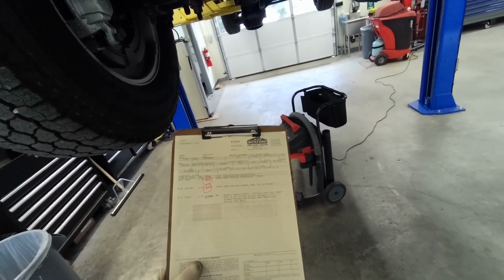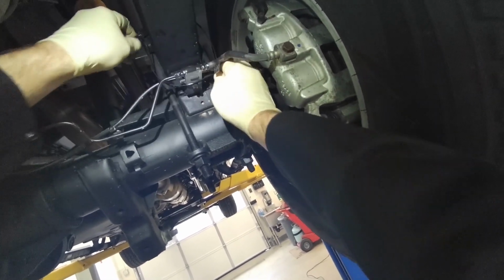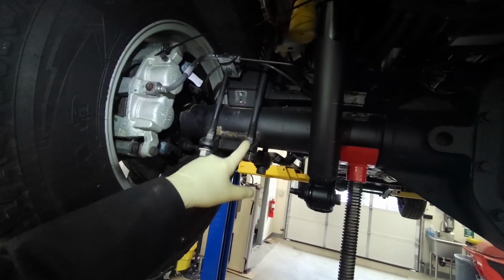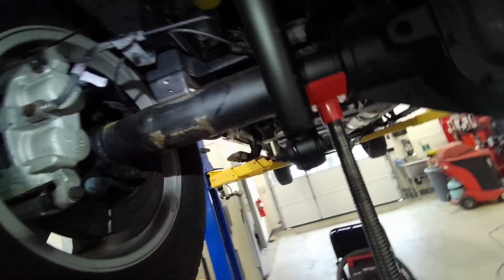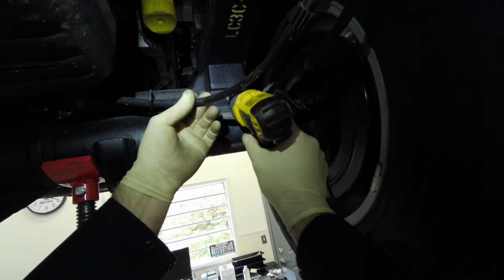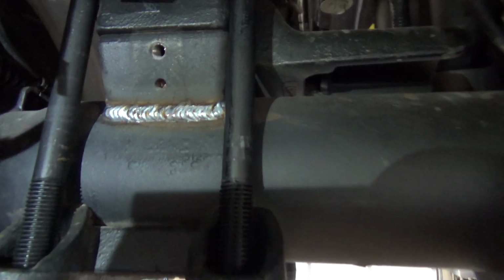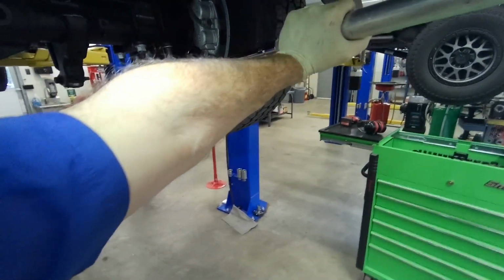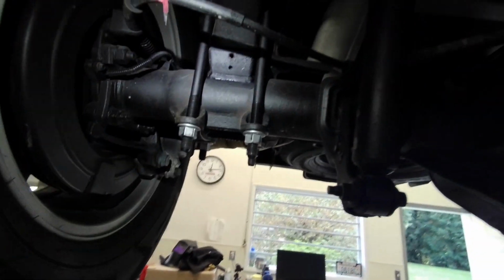YOUR NEW SUPER DUTY REAR END CAN FALL OUT! REALLY?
Performing recall 21S31 on a 21 Ford Super Duty.